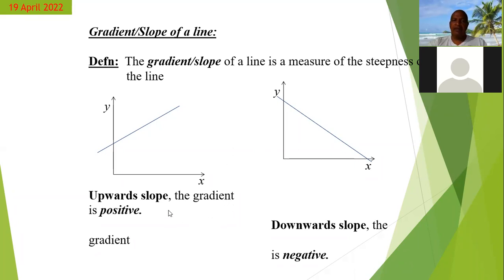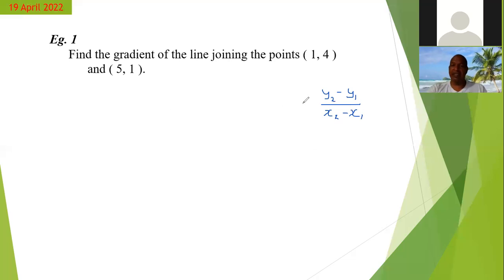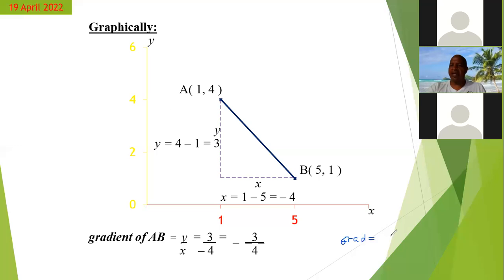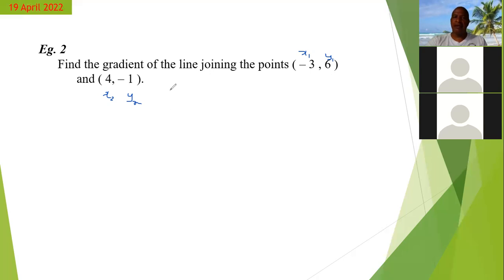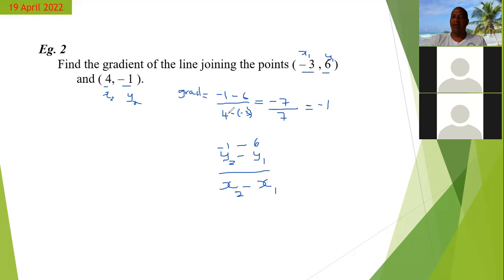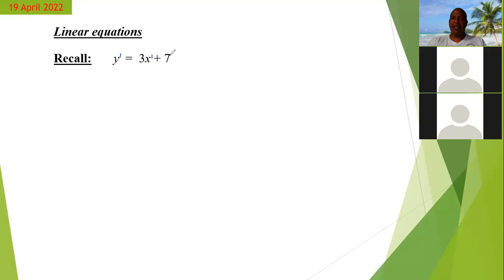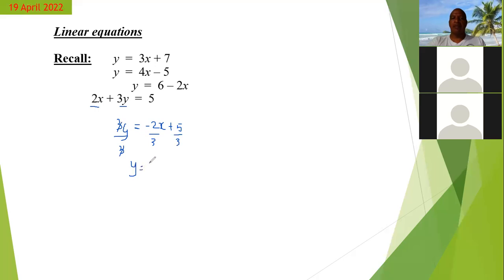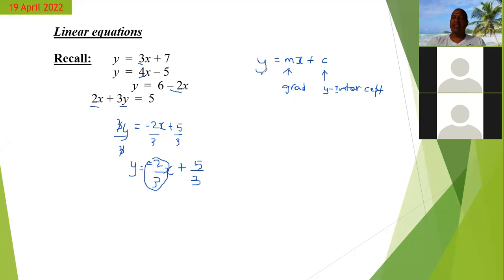CSEC Math Coordinate Geometry 3